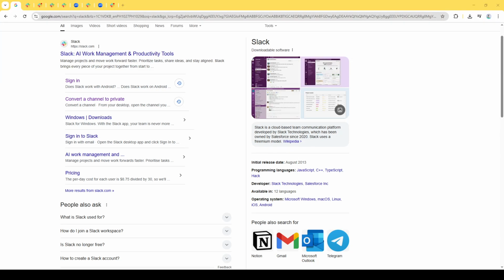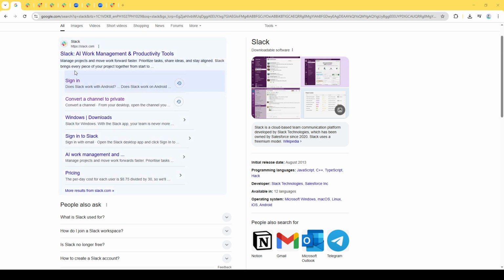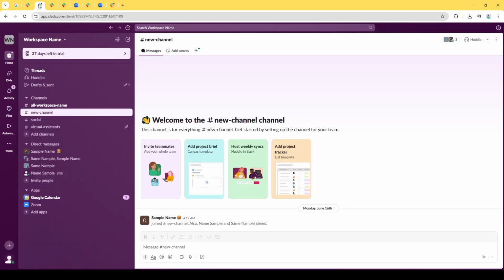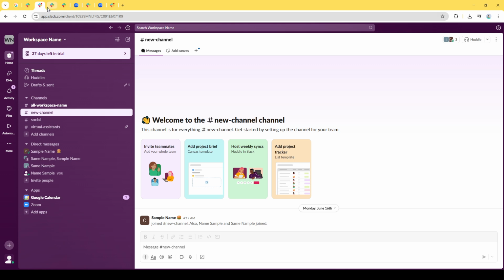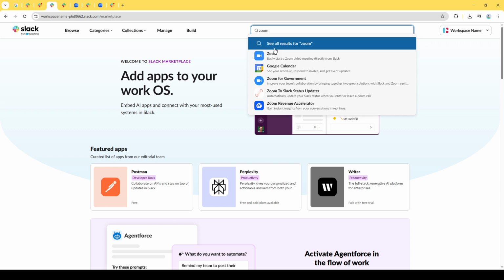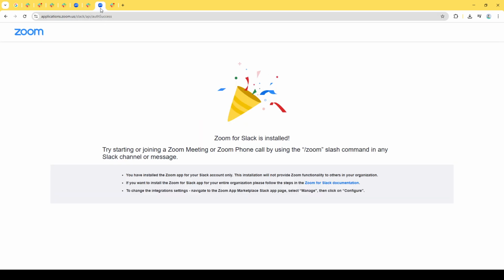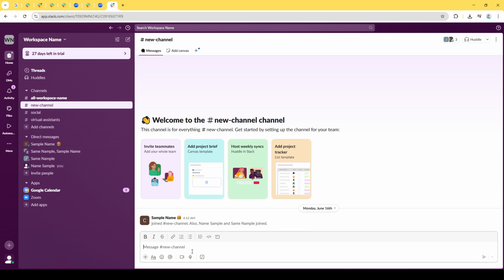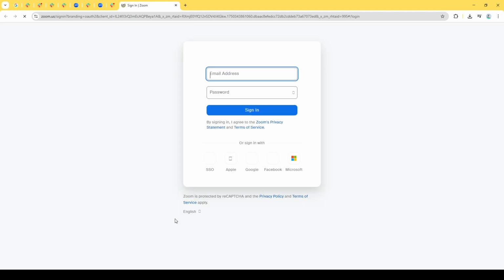How to Start and Join a Zoom Call from Slack [2026 Full Guide]